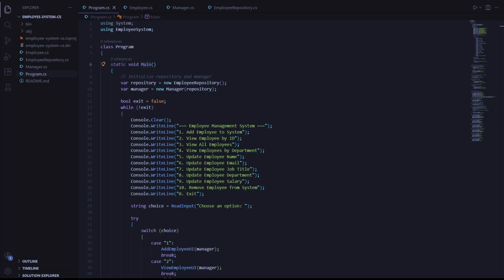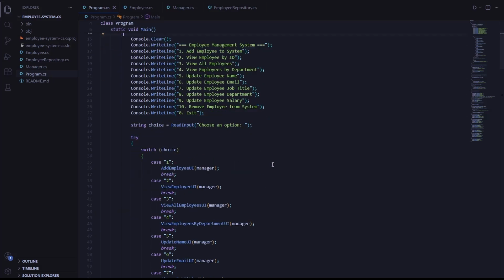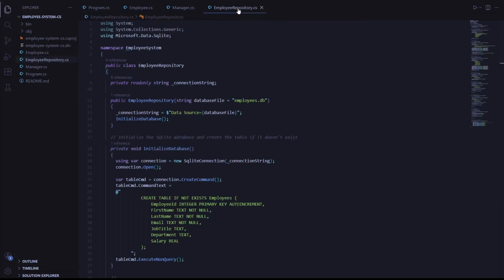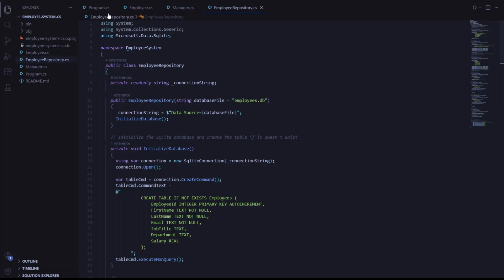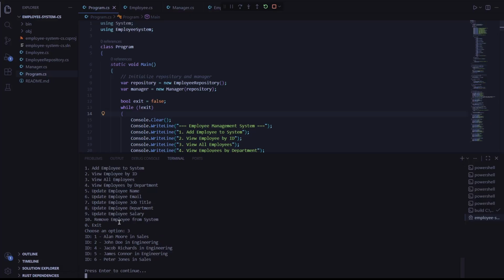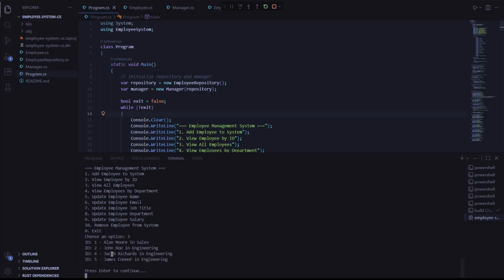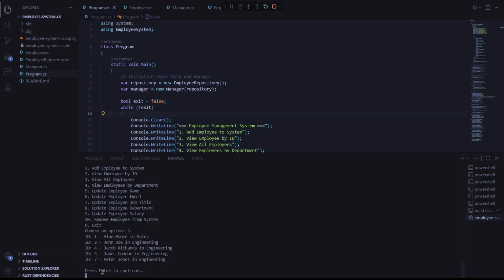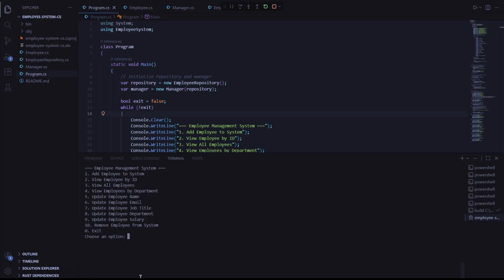C# & SQLite - Employee MGMT System | OOP & CRUD Operations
In this video, I demonstrate a C# console application that uses SQLite as a relational database. This Employee Management System applies object-oriented design principles to achieve modularity and clear separation of concerns, while implementing full CRUD (Create, Read, Update, Delete) functionality for managing employee records.